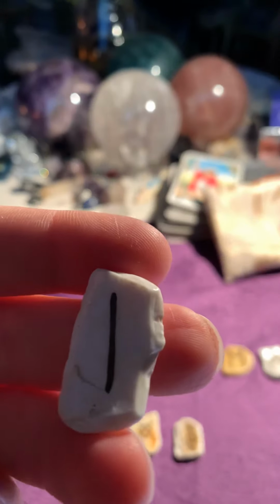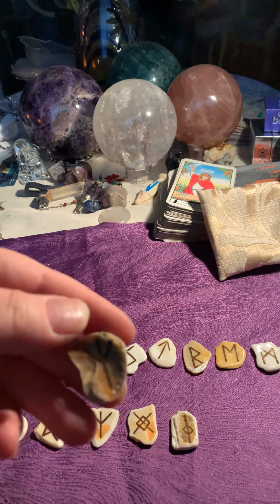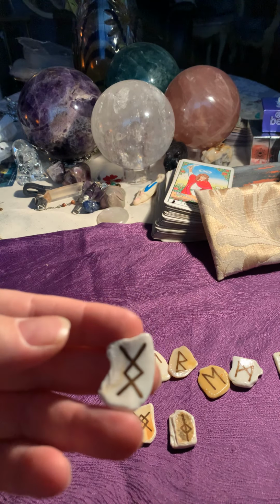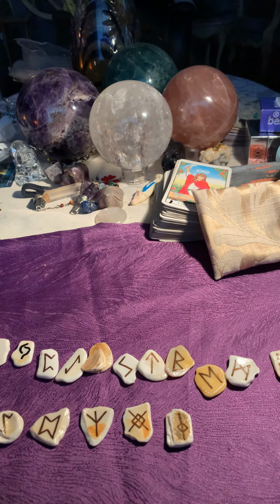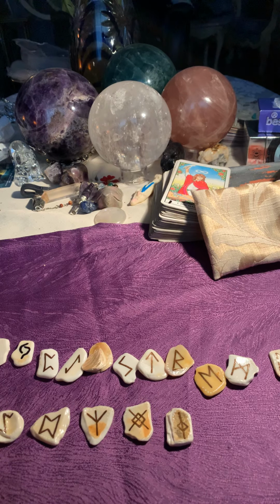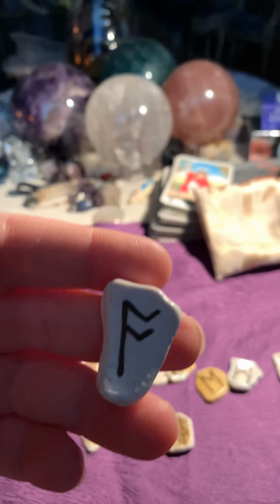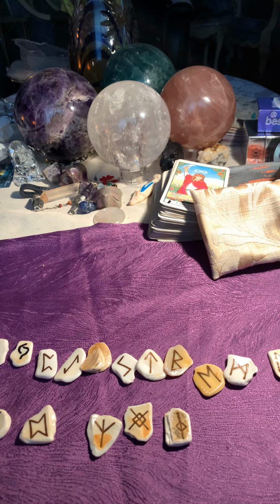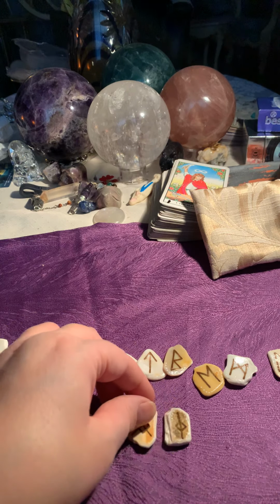The Futhorc Runes 34 runs